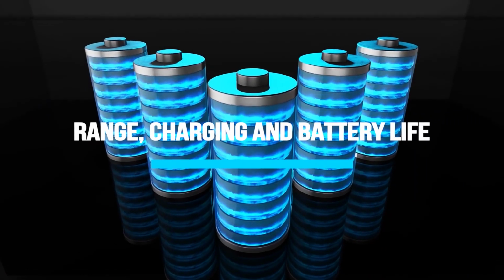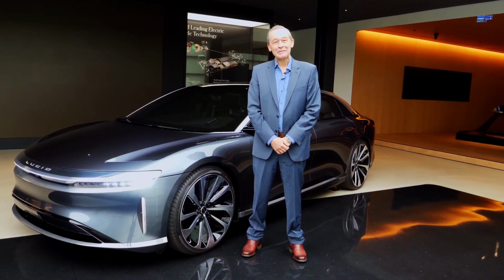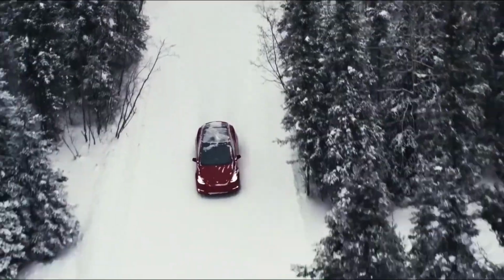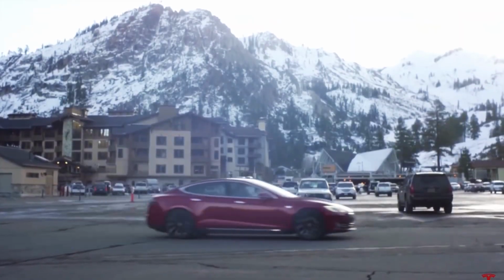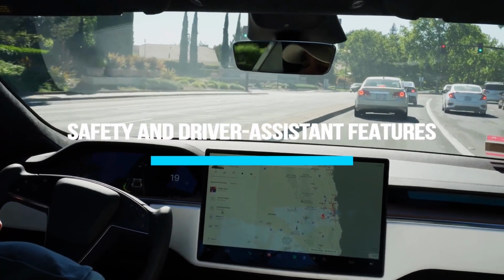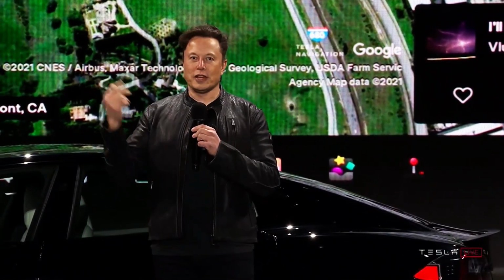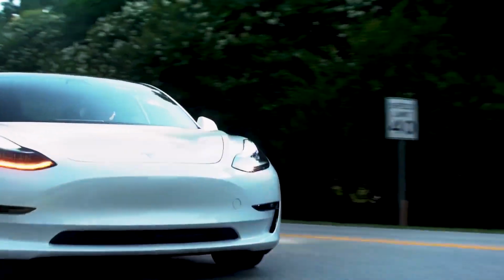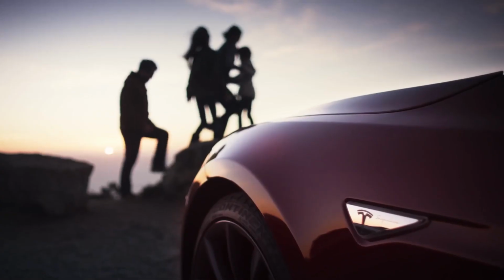Detailed Look at the all New Model S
For 2021, Tesla is adding considerably more execution to the Model S. Another top-spec model will be called Plaid, will flaunt 1020 pull from three installed electric engines, and is supposed to be equipped for a zero-to-60-mph time of 2.0 seconds. Notwithstanding its noteworthy force and speed certifications, Tesla additionally says the Plaid is equipped for giving up to 390 miles of driving reach.

With an electric engine committed to every one of the front and back axles, the Model S offers full-time all-wheel drive regardless of which adaptation you pick. Speed increase of the different models goes from remarkable to fierce. We haven't tried the Model S Long Range or Plaid yet, yet our 2020 Model S test vehicle conveyed a rankling 2.4-second zero-to-60-mph time and demonstrated interminably amusement because of its nearby force conveyance. The Plaid model flaunts a third electric engine, which lifts consolidated yield to 1020 pull. Tesla hasn't delivered that monster into the wild yet however guarantees its fit for a zero-to-60-mph season of simply 2.0 seconds.